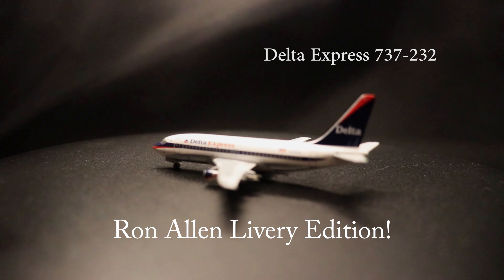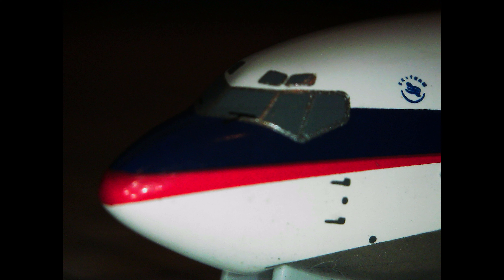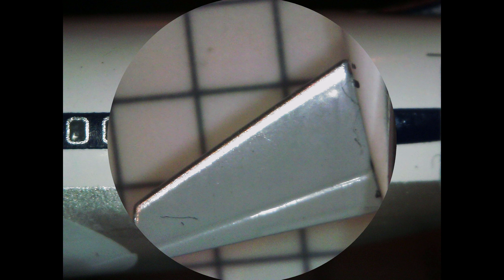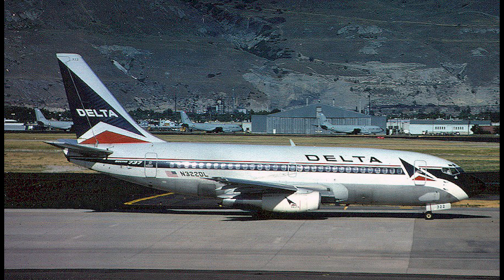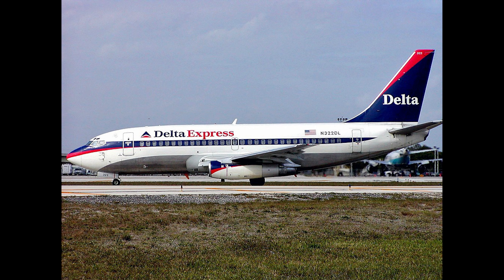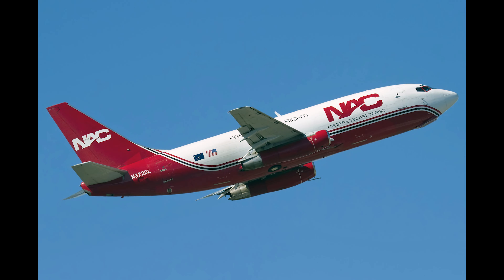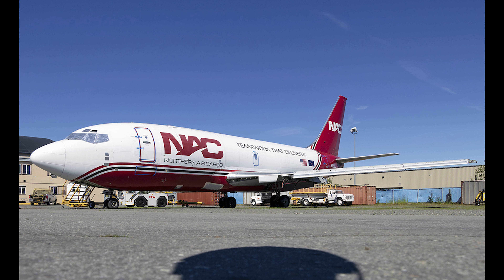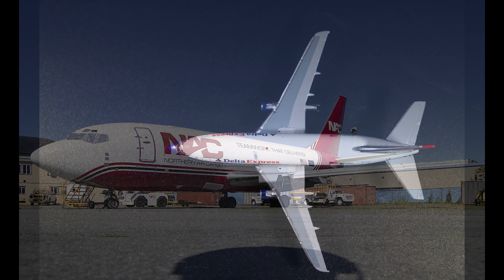Real History of Aeroclassics Delta Express Boeing 737-8K2WL with 90's era "Ron Allen" Livery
Hello Everyone, this is the 1:400 Scale diecast Aeroclassics Delta Express Boeing 737-232.  This model was produced Aeroclassics in 2023, with the aircraft sporting Delta’s 1990’s era “Ron Allen” Livery
The aircraft are powered by two Pratt & Whitney JT8D-15A low bypass turbofans, producing up to about 14,000 lbf or 62 kN combined. Each aircraft can hold up from 115 to 130 passengers a single class configuration, depending on seat angle, spacing and configuration.   This aircraft has a cruise speed of 473 kn or 876 km/h, with a range of 2,600 nmi or 4,800 km.
As a note for collectors, Aeroclassics has also produced this same aircraft, with the 2000’s era “Wavy Gravy”  livery in 2023
This 737 was originally delivered to Delta Air Lines in August of 1984.  The aircraft initially sported Delta Air Lines classics “Wdiget” livery, and was given the registration of N322DL.
By Mid 1999, the aircraft had switched over to the Delta Express service, and then being re-painted in the Ron Allen Livery by mid 2001.  Sometime in 2003, the aircraft switched back to normal Delta Airline service once Delta’s Song Airlines subsidiary had taken over the Express service.  This aircraft would continue serving with Delta Air Lines until 2006.
By the end of 2006, the aircraft had been acquired by Northern Air Cargo as a cargo carrying aircraft.  The registration stayed the same, but the livery was changed to Northern Air Cargo’s red and white livery.  Service with Northern Air Cargo would continue until 2017.
At this point, the aircraft would go into storge at Anchorage International Airport as a parts hull for Northern Air Cargo.  Records indicate that the aircraft is still there in this status as of early 2023.
 Please let your friends and family, who collect, know about our channel, and spread the word.